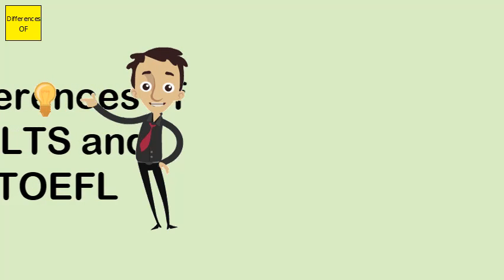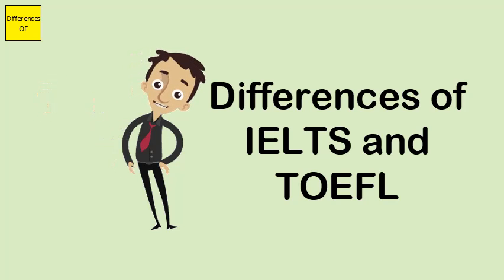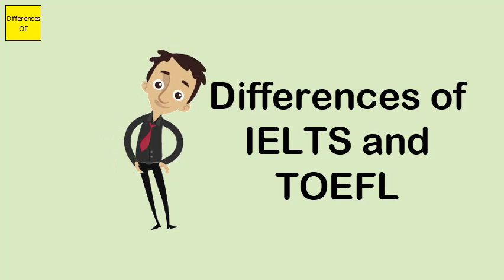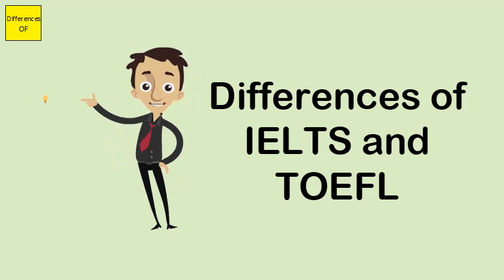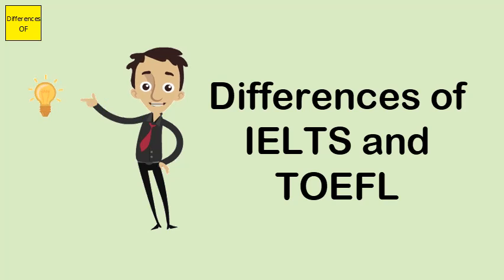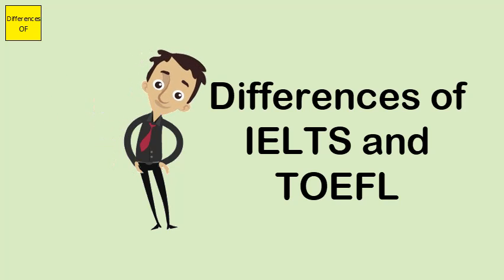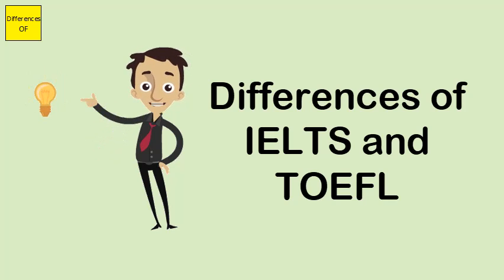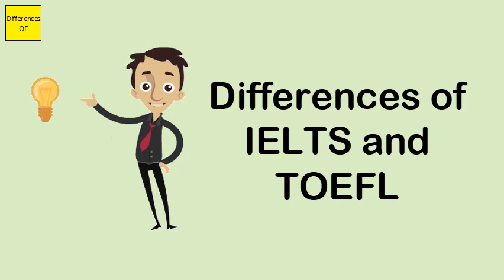Differences of IELTS and TOEFL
Many students might feel IELTS is easier than TOEFL. Perhaps that's right! ... TOEFL (iBT) is mostly accepted at the US institutions, although it is also accepted in many other institutions all over the world. On the other hand, IELTS is mostly accepted in the UK institutions, Australia and other Commonwealth countries.She says the paper-based, or institutional test, the TOEFL ITP, is easier. The ITP is similar to the multiple-choice tests students usually take. A major difference between the TOEFL IBT and the IELTS is in the Speaking section. On the IELTS, you have a face-to-face interview with a certified examiner.TOEFL is not accepted at canadian colleges. Hi, Without any doubt, IELTS exam is the most preferred test for the English language proficiency in Canadian colleges/ universities. ... Most of the Canadian University Prefer IELTS, so many university also accepts TOEFL but IELTS is more preferable for Canada.